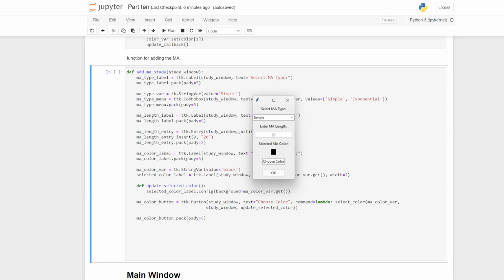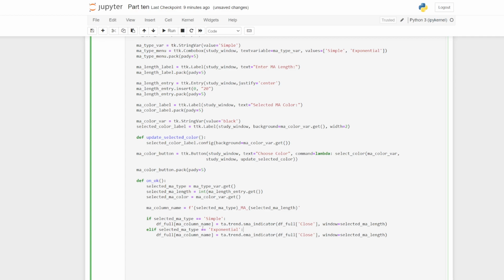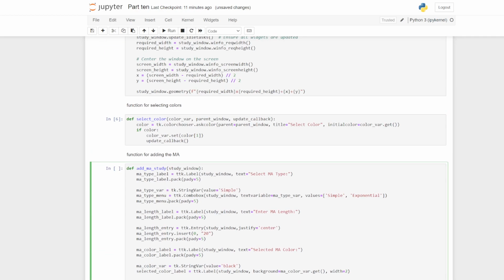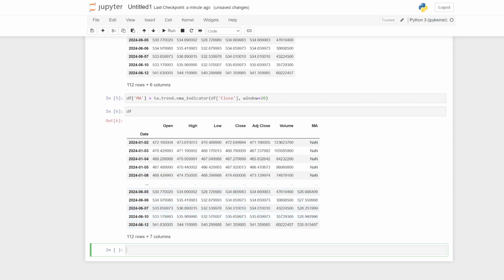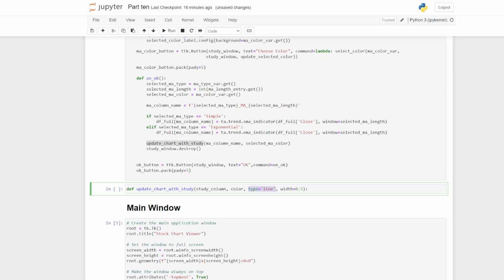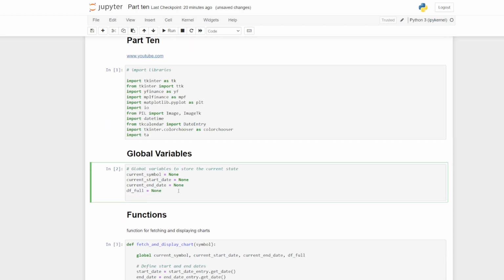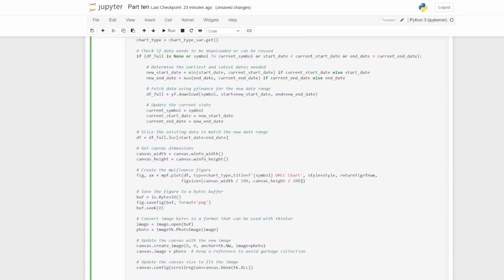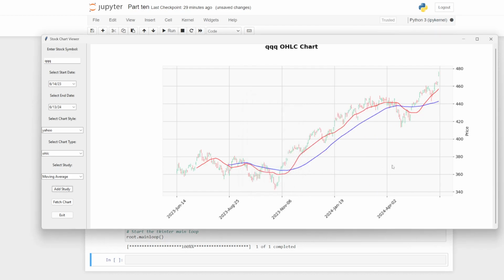Building a chart app using python - Part Ten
This is part ten in a series that shows you how to build your very own charting application using the tkinter library. We will use the GUI from this library to build a working chart application!

0:00 intro
00:12 recap
01:00 define the on ok function
01:42 name the study column
02:08 if statements to calculate the study
03:03 create the update chart with study command
03:35 create the ok button
04:38 process example
07:31 create a function to update the chart with a study
08:35 create the add plot
09:40 create the addplots list and append to it
10:27 rerun the fetch and display function
11:14 adjust the fetch and display function
12:28 adding a line of code missed in error
13:04 run the application